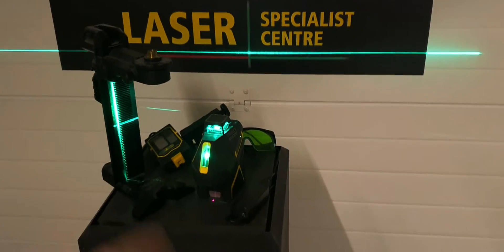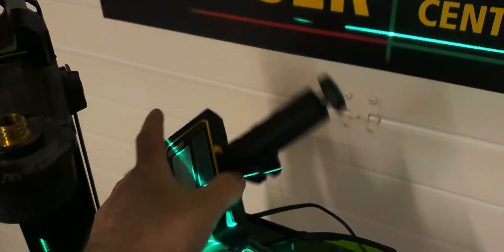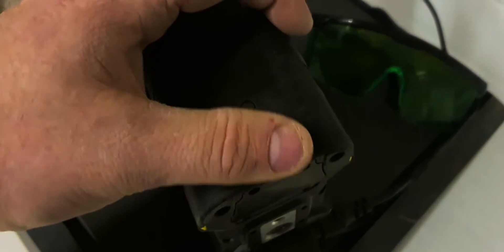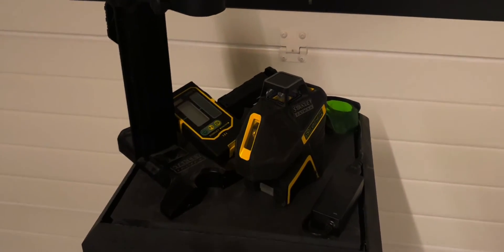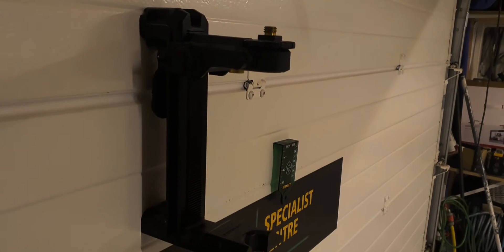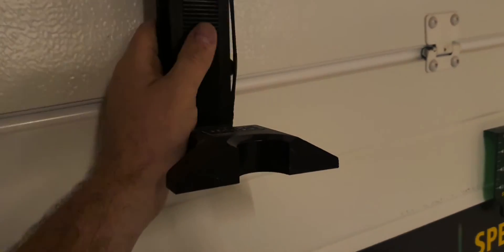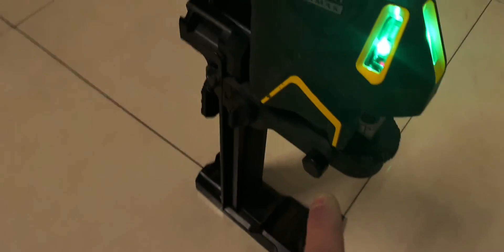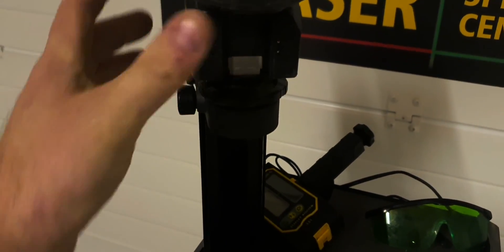Stanley Fatmax 360 ° Laser + 2 Vertical Laser Lines Green beam FMHT77617-1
360 degree laser green beam for every buget